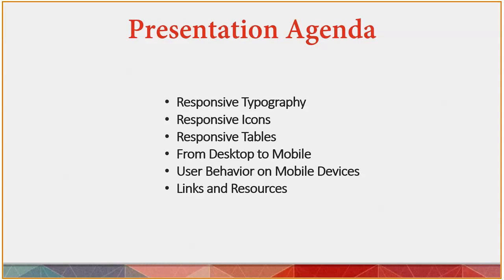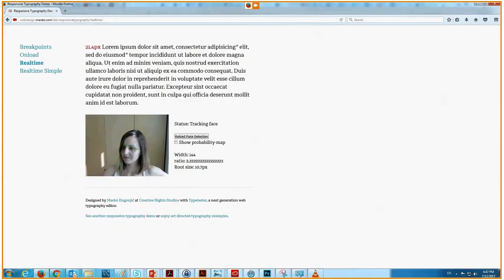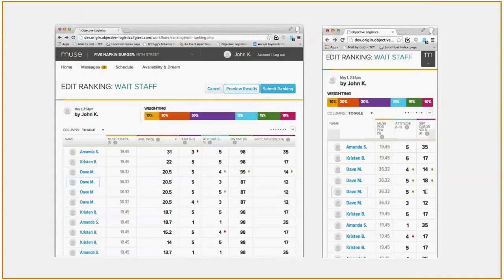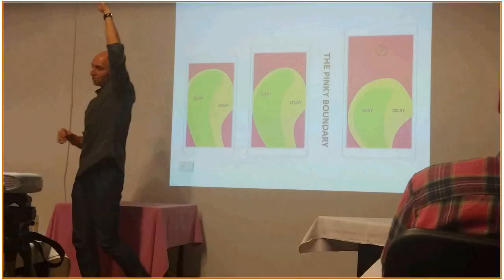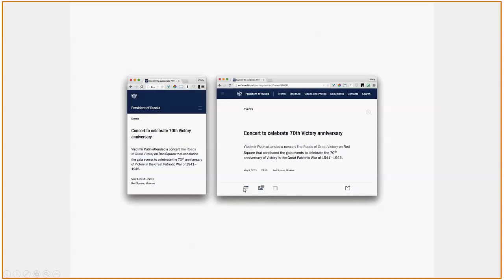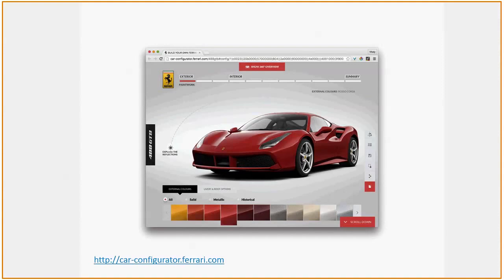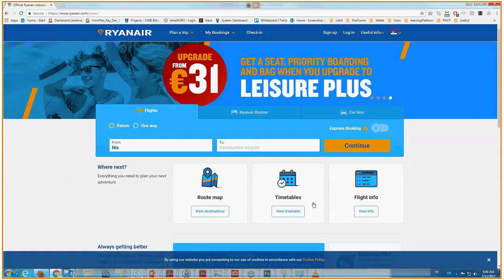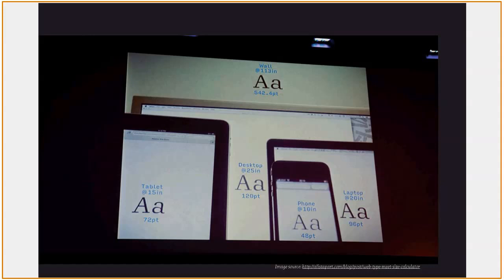CCBill Adventures of Responsive Web Design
An overview of the Smashing Magazine Dafed 2017 workshop that was held in Novi Sad. The overview goes over a number of responsive web design concepts, including: responsive typography, responsive icons, responsive tables and responsive concerns when switching between devices.